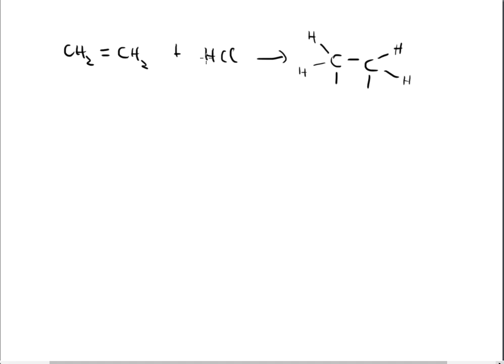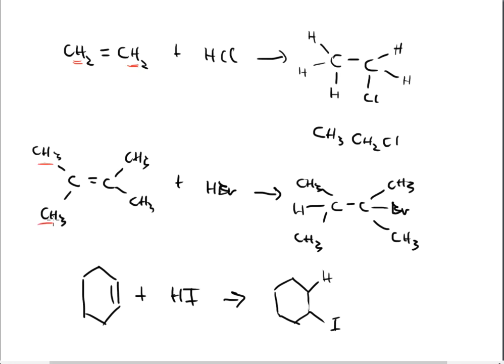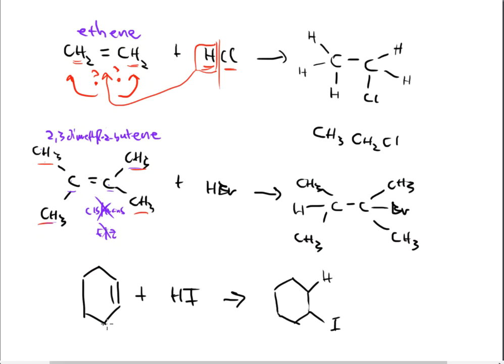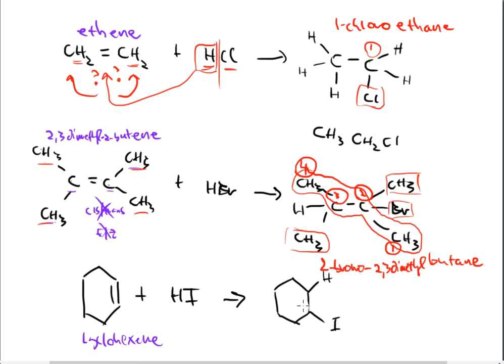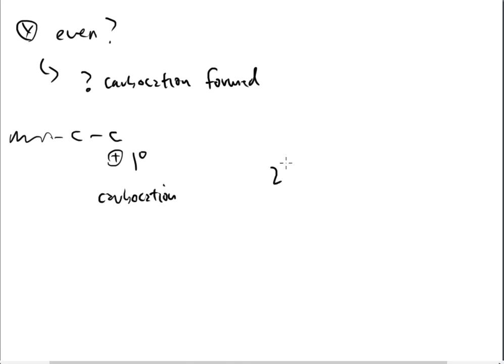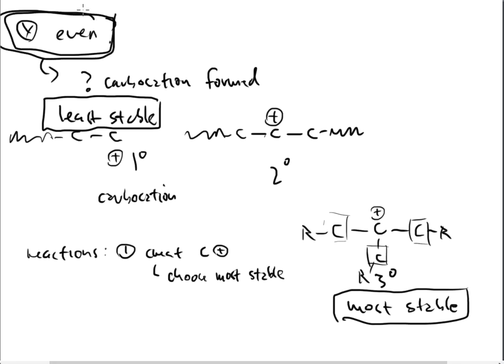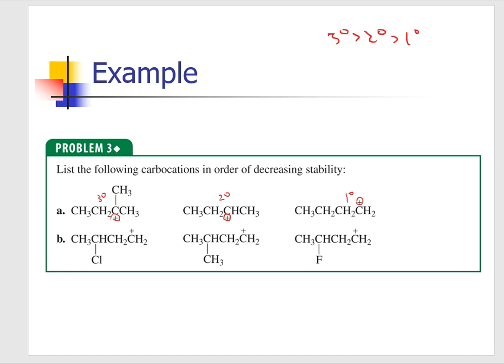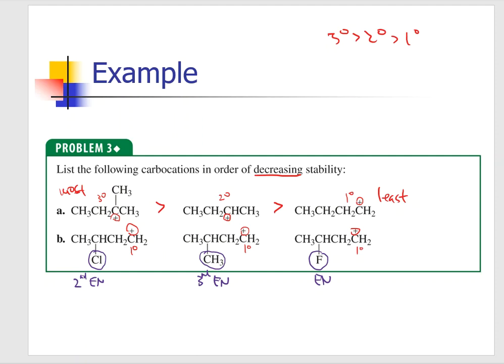CHM 251 Alkene Reactions Part 2